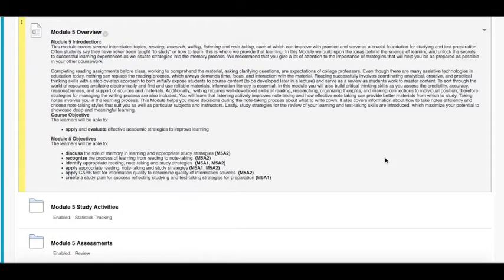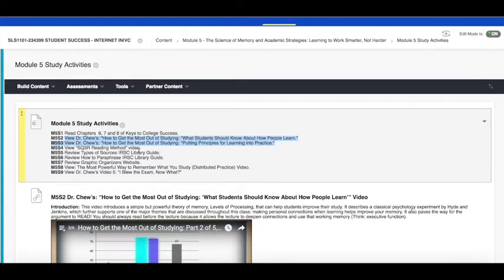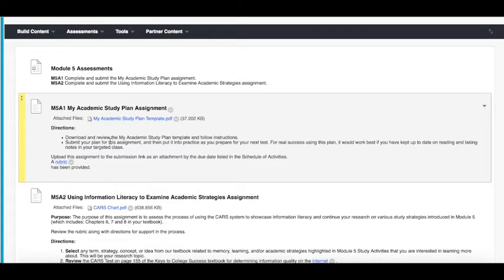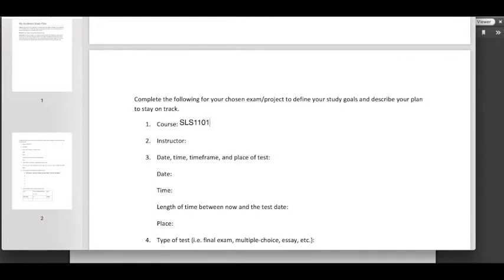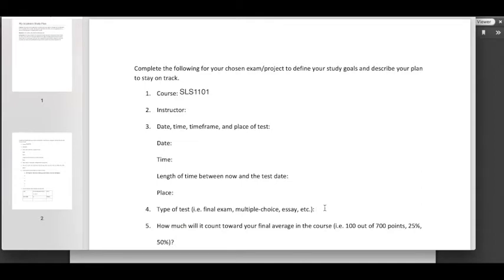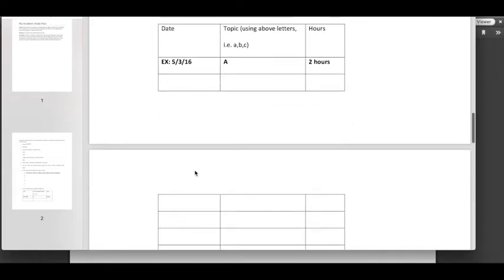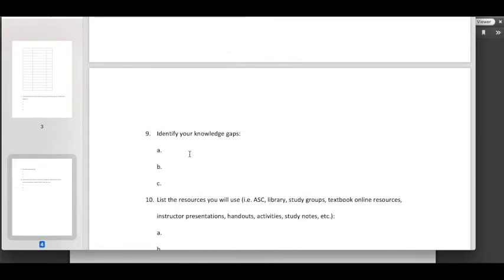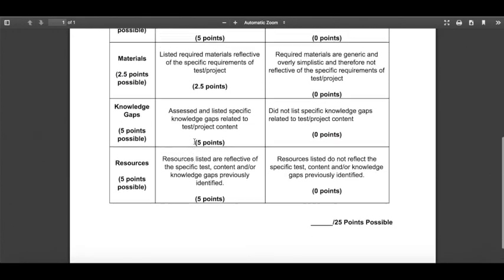M5A1 My Academic Study Plan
Video walkthrough of assignment M5A1 - My Academic Study Plan for SLS1101 at IRSC with Prof. Shearer